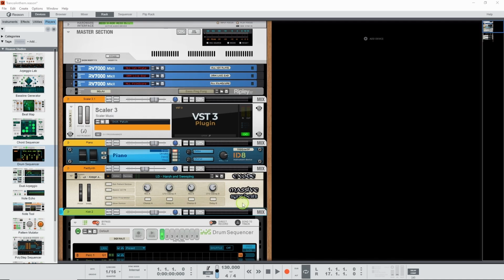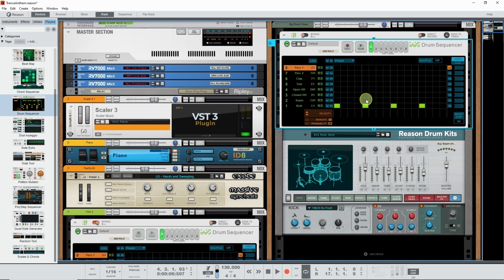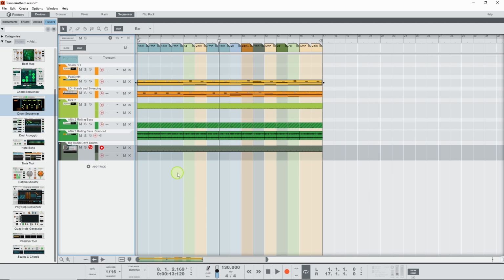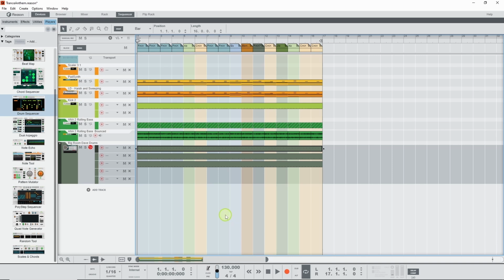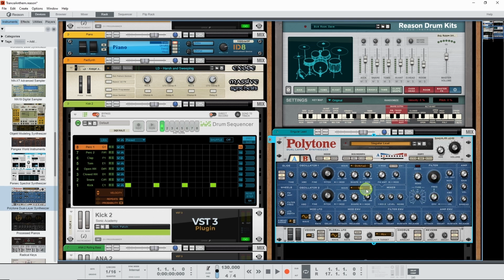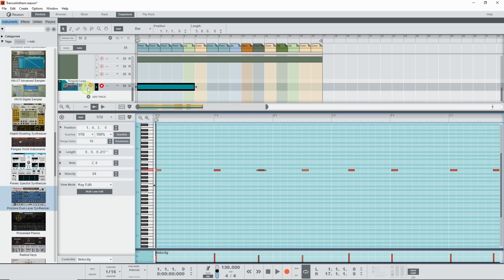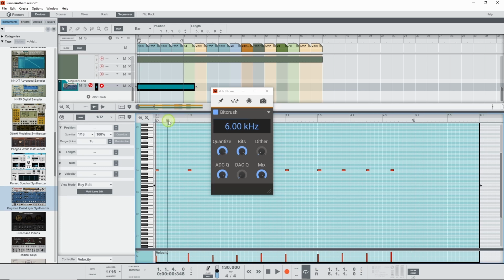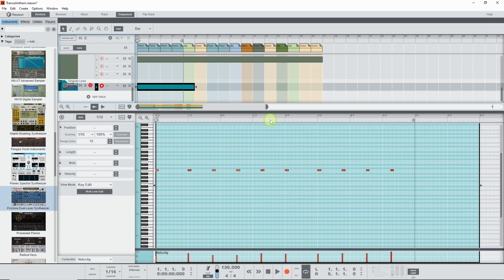Reason DAW Tutorial - Taking the lead with polytone in Reason 13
Now that we have our bass and kick drum I am going to add some more drums to the song.  Then I am going to add a polytone synthesizer to get a lead line in reason 13.